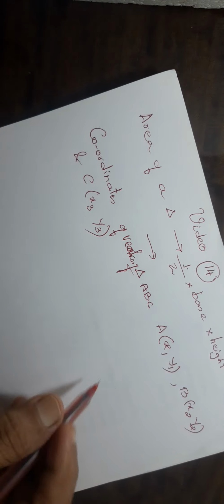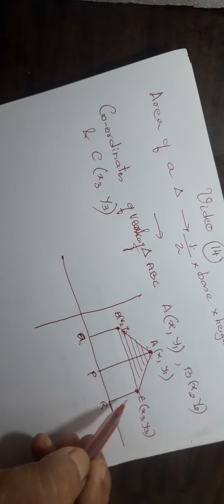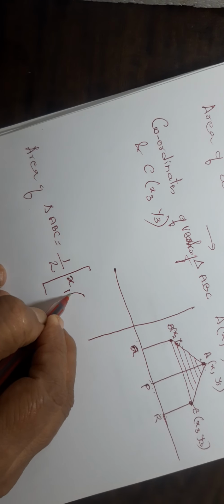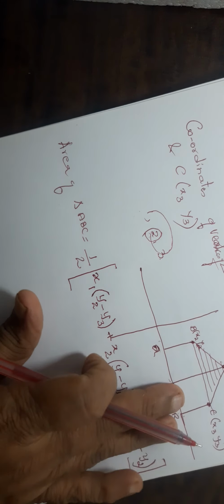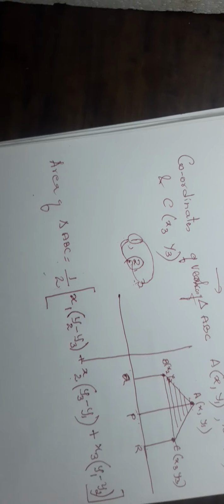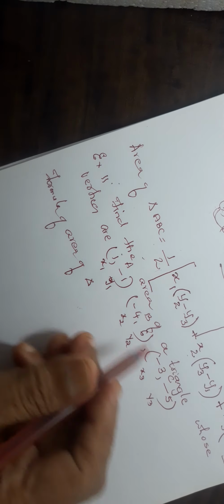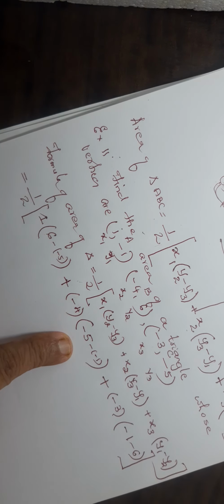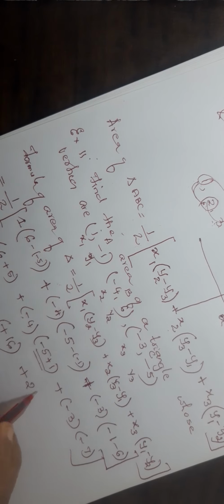Video 14 Co ordinate geometry.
Area of a triangle when coordinates of its vertices are given
. example 11,in the chapter.